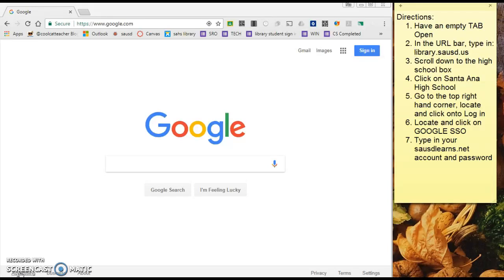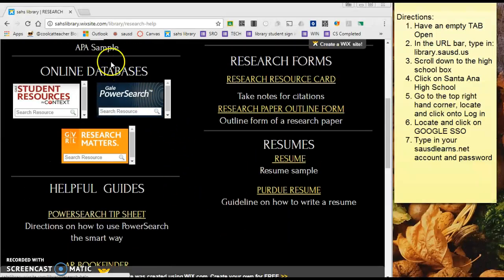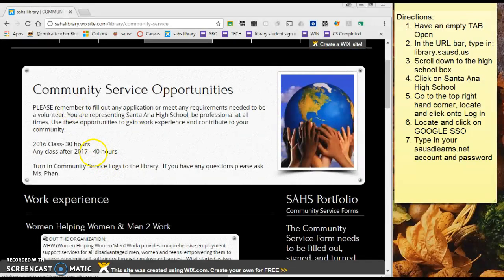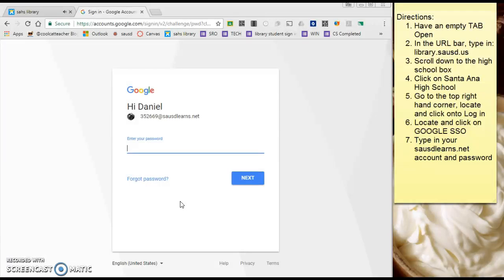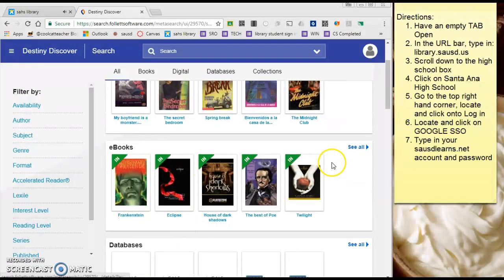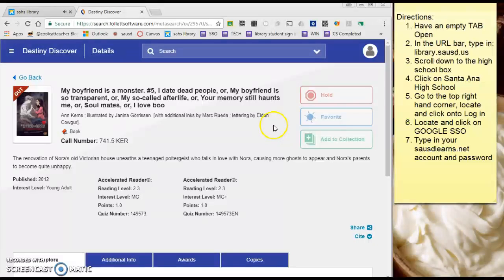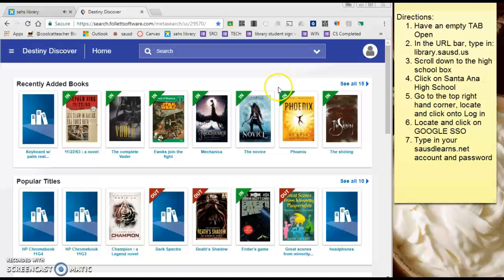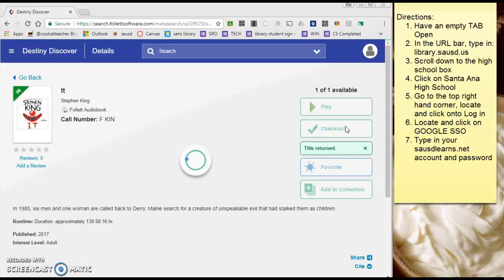Accessing Library Catalog